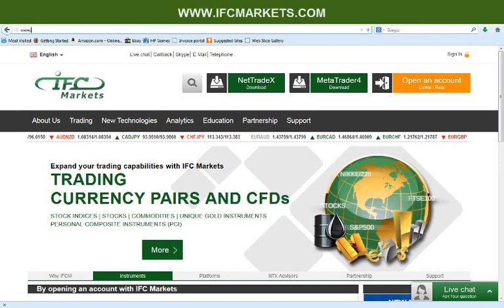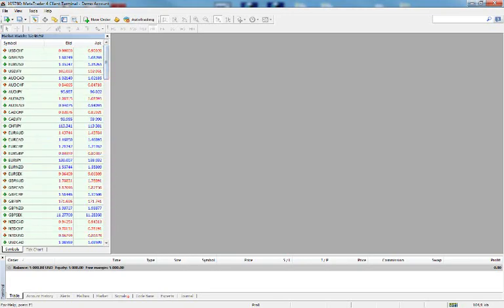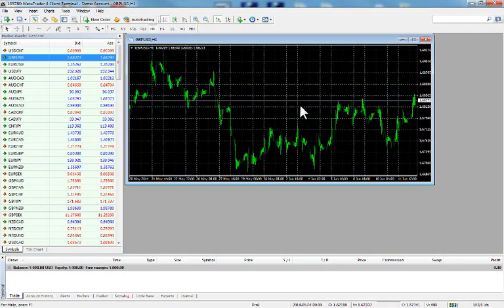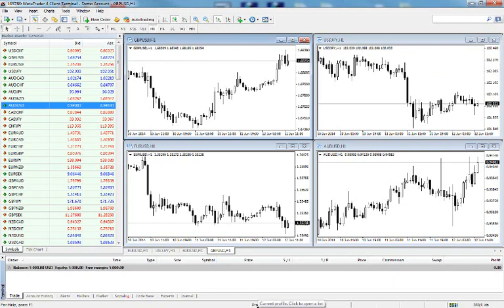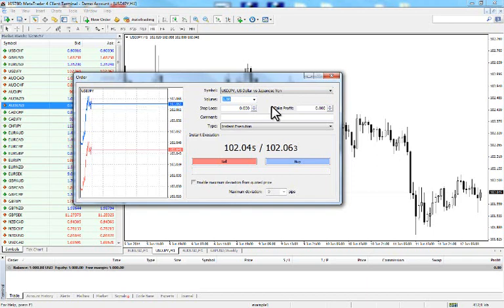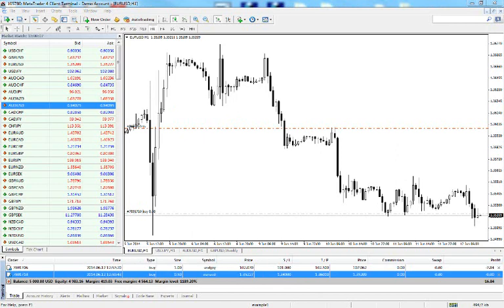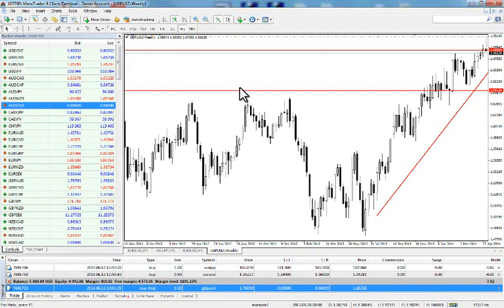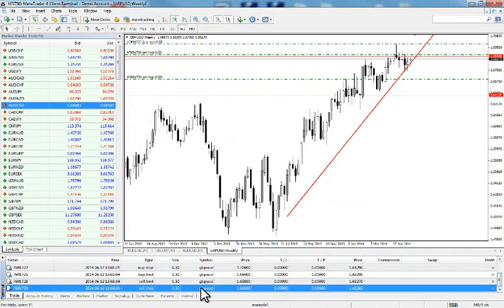How to Use MetaTrader 4 | Metatrader 4 Tutorial For Beginners | How To Install MT4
MetaTrader 4 Tutorial For Beginners

MT4 platform is a popular trading platform allowing to perform trading operations and technical analysis on currency pairs and other financial instruments in the Forex market. More about Metatrader 4 read here.

Only with IFCM Group you can create and trade new financial instruments from a variety of available assets.

Track prices of various assets on live charts, make analysis using their price history.

Make your website more attractive using our Live charts, Currency converter, Forex widget, Market overview and other widgets.